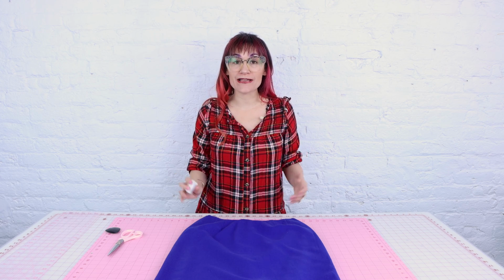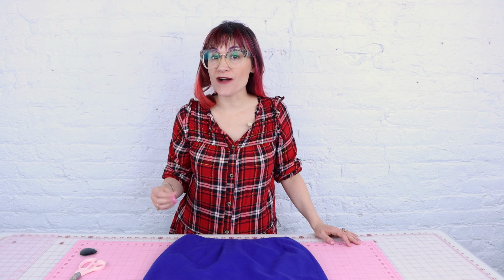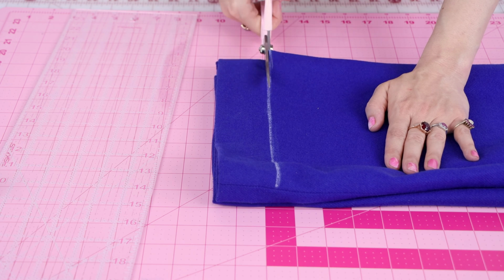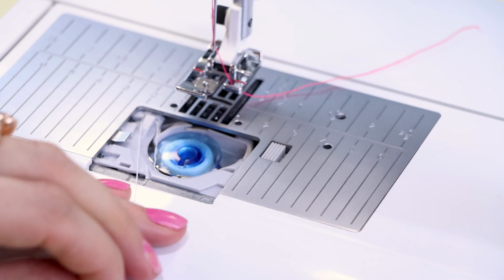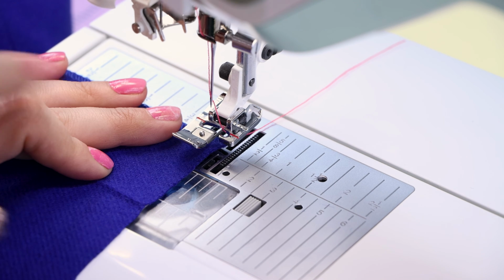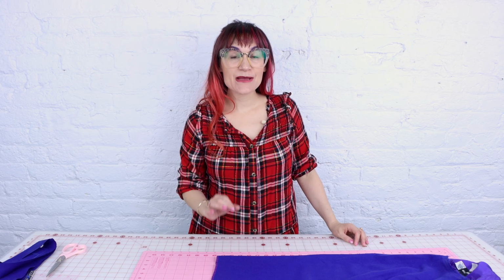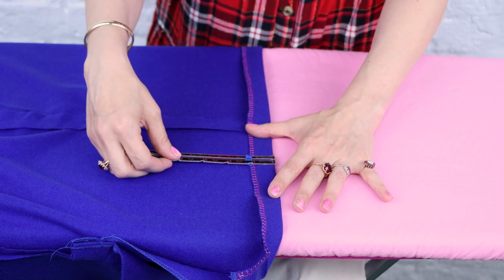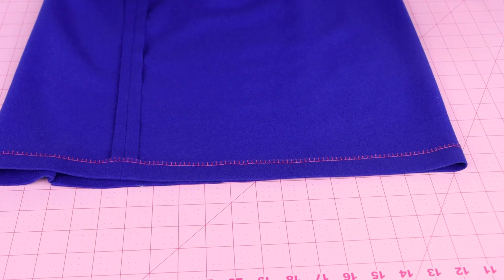How To Sew The Easiest Blind Hem Using Fusible Thread!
Sewing Hack! Can you use fusible thread to sew the easiest blind hem you've ever sewn? Come along and find out! In this DIY style youtube tutorial, sewing educator Anastasia Chatzka shows you how to use some fusible to quickly hem a project when you're in a pinch! Happy sewing!!!